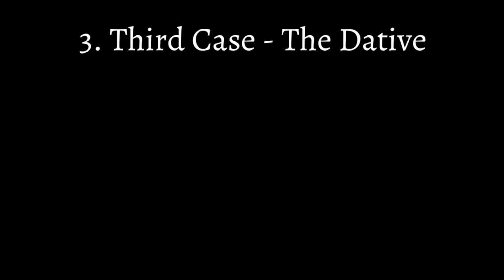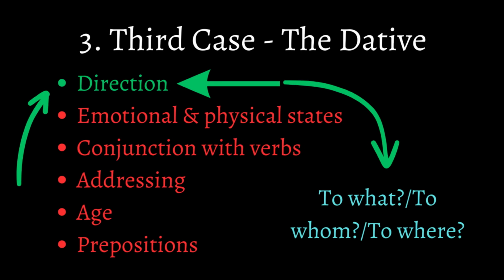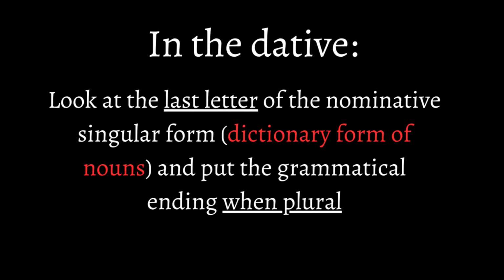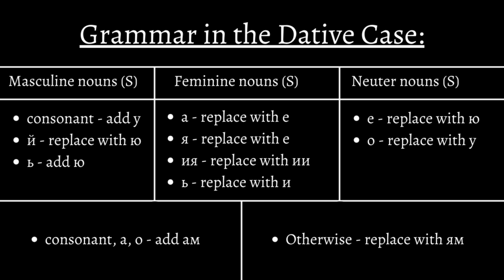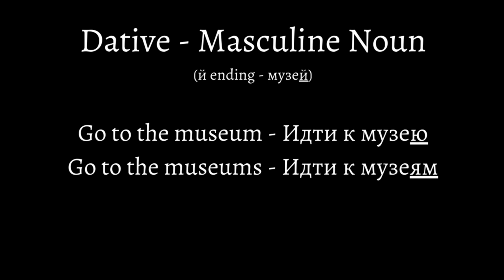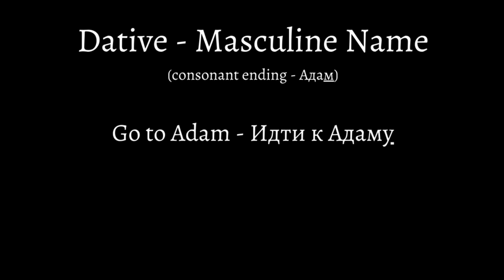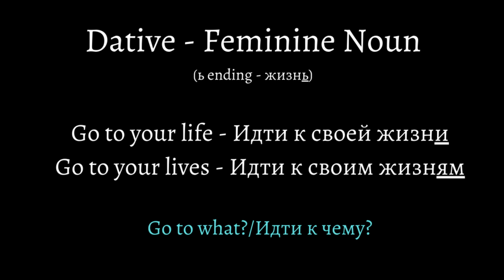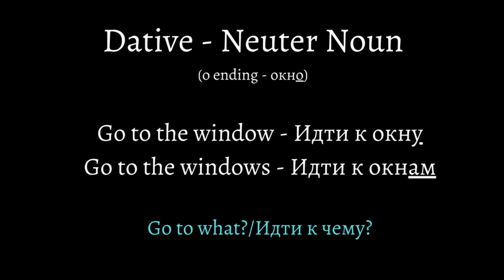Russian - The Dative (Expressive Case) Explained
In this video, I explain the dative case in Russian. It answers the questions to what/to whom/to where (к чему/к кому/куда), it functions with indirect object pronouns, emotional and physical states, conjunction with verbs, addressing, age, and prepositions, but its most important function is direction.

Correction - 3:00 - it should say replace with ю, NOT add ю